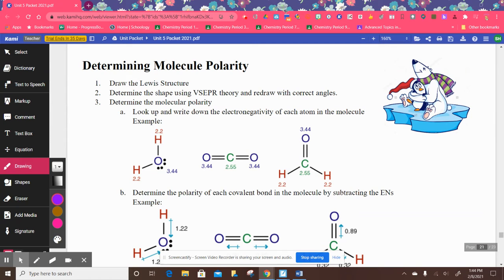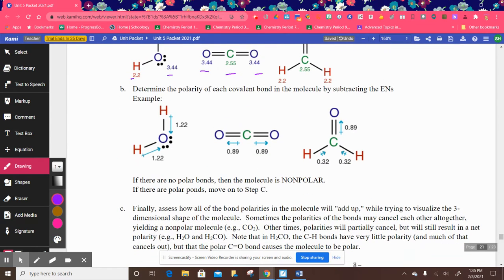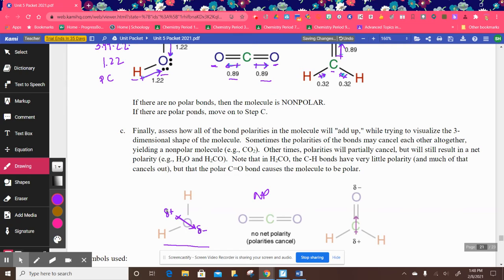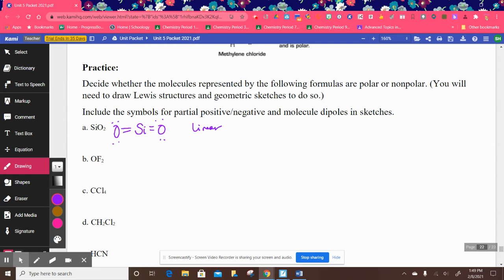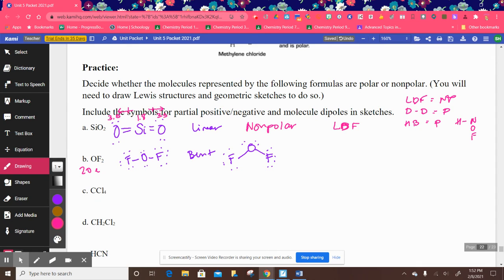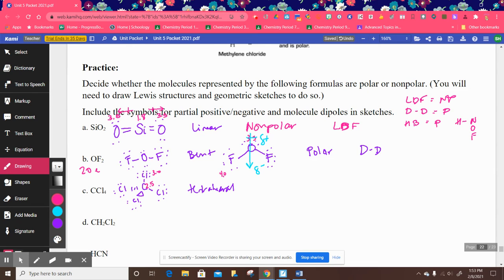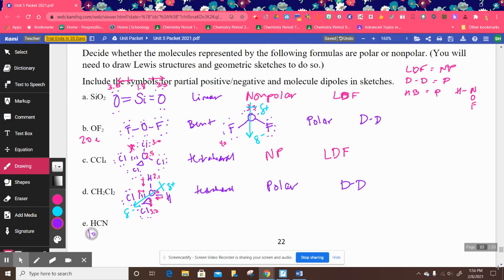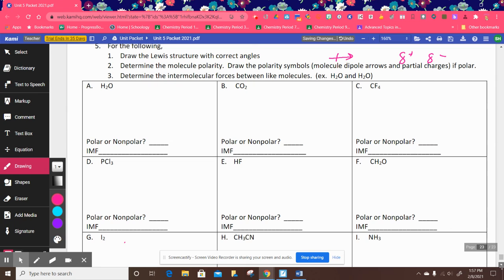Unit 5, Molecule Polarity Notes (pages 21 and 22)